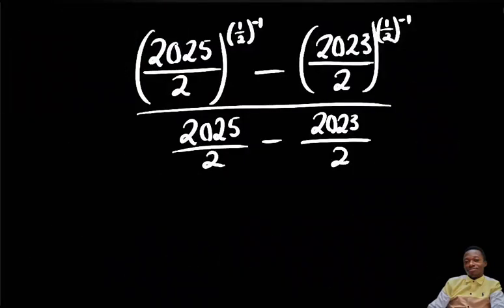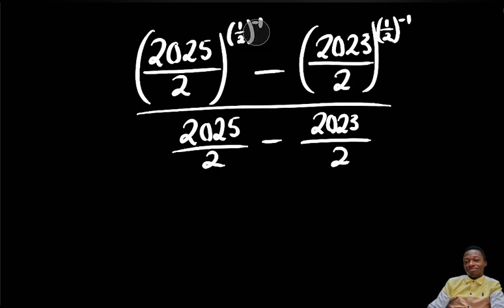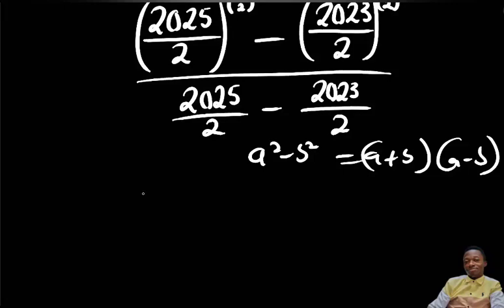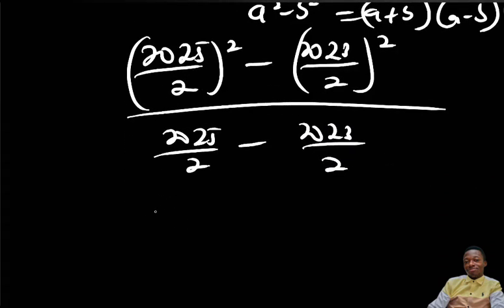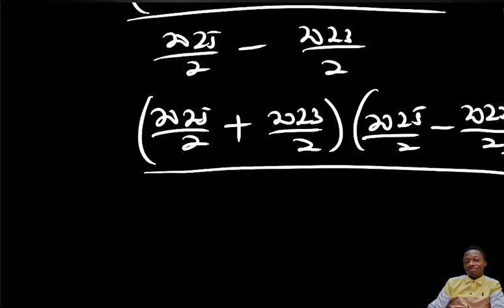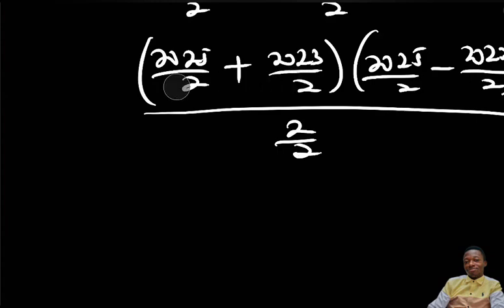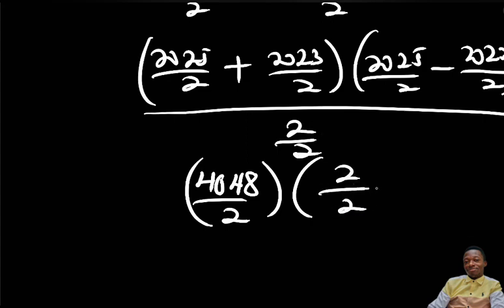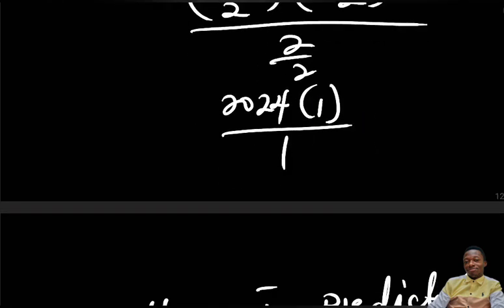The Incredible Math behind Predicting year, '2024' without a Calculator! 😳 This is unbelievable!!!😱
See how I predicted the coming year, '2024' from 2025 and 2023 without a calculator😳🤯